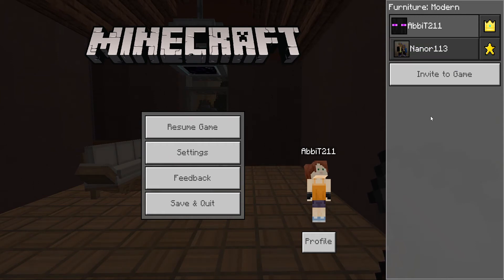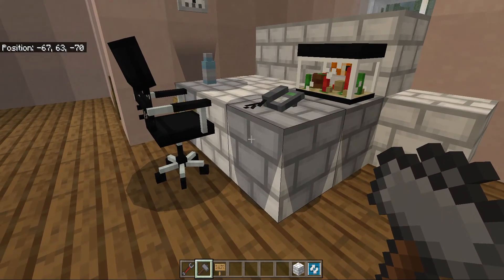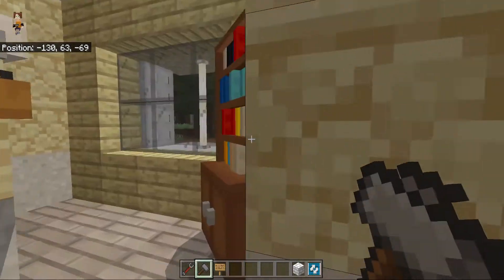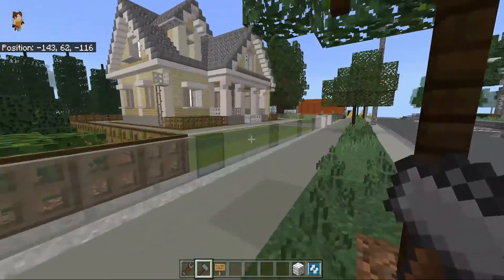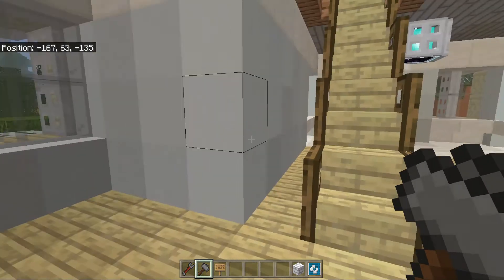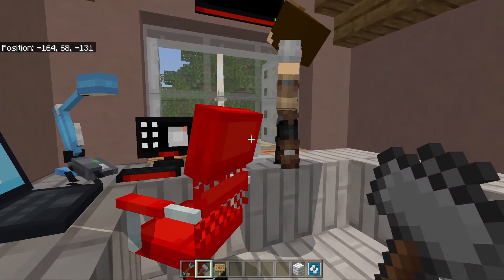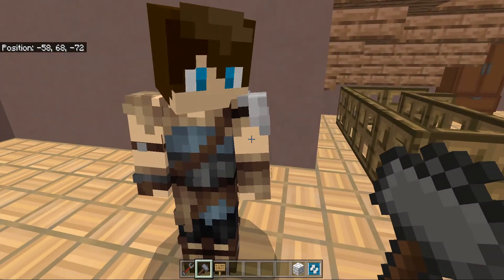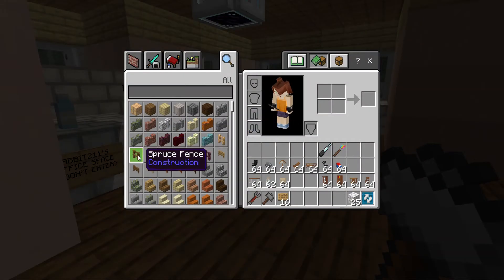Furniture Modern Part 1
my friend joined my world and were decorating machines now!!